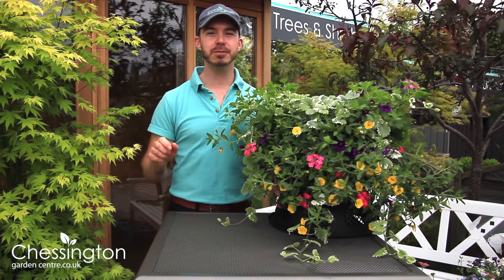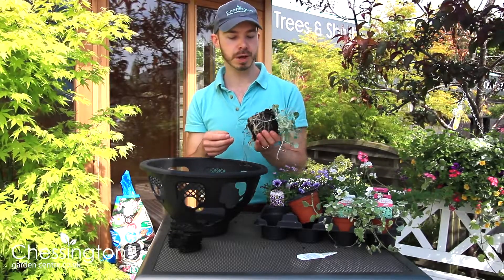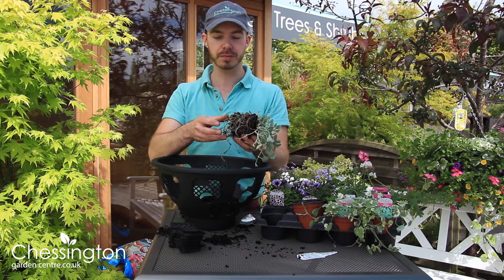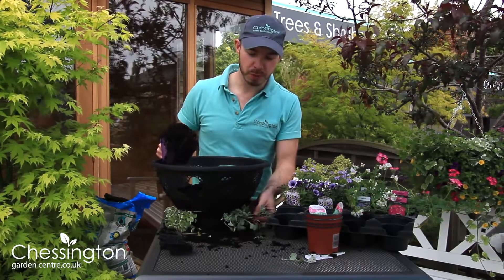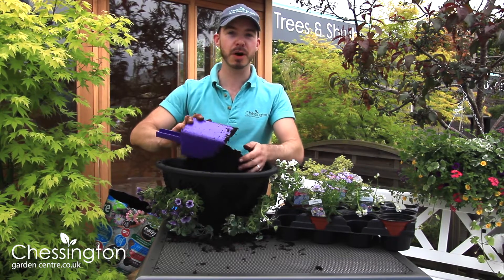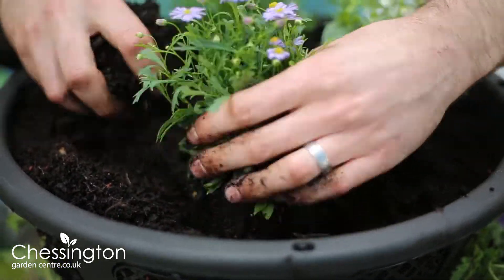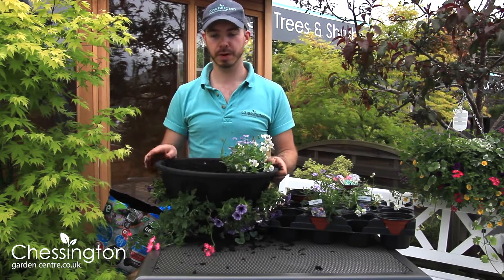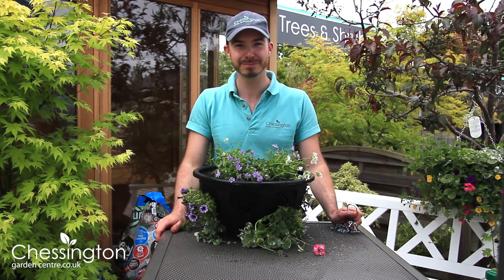How To Make a Hanging Basket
Here is a quick guide on how to make the perfect hanging basket.